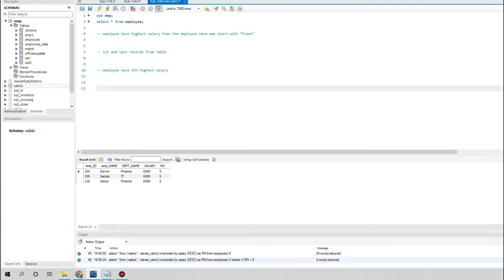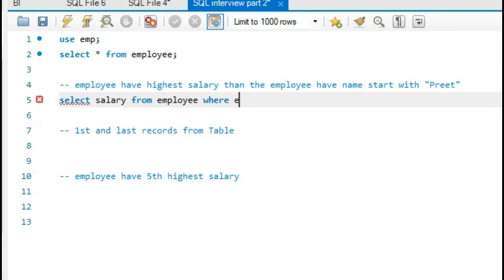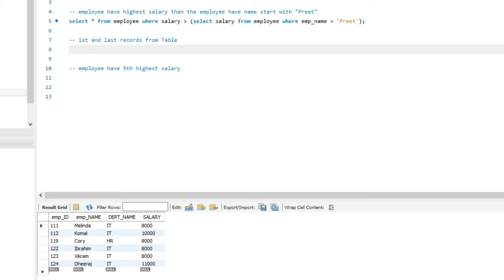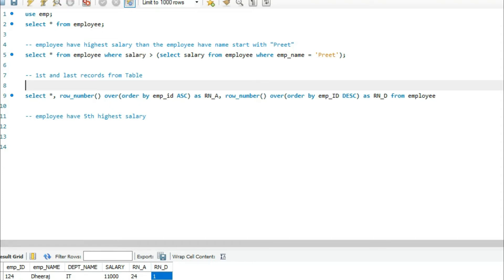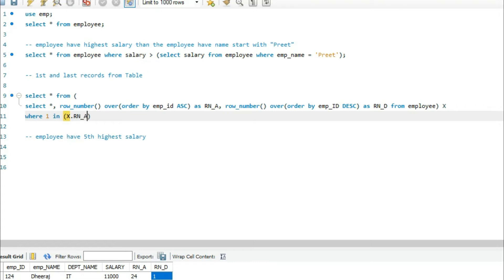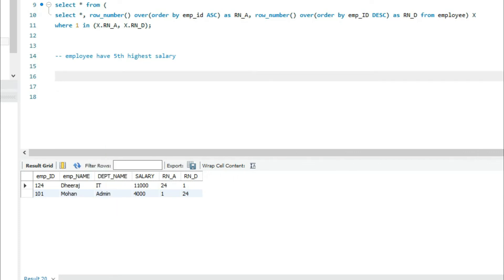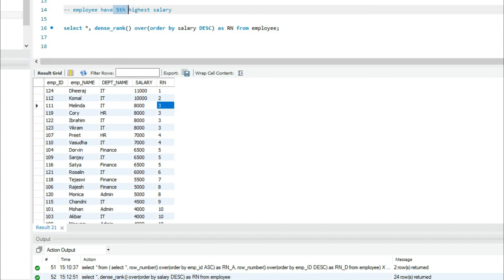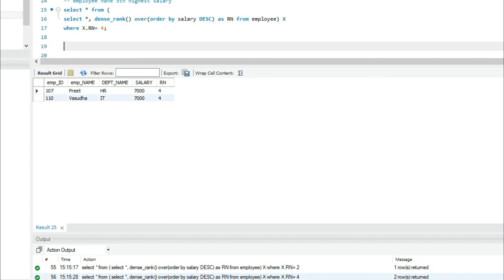SQL Data engineer interview question answers